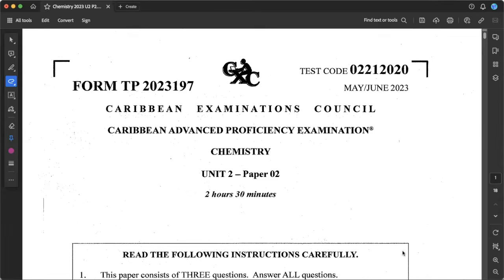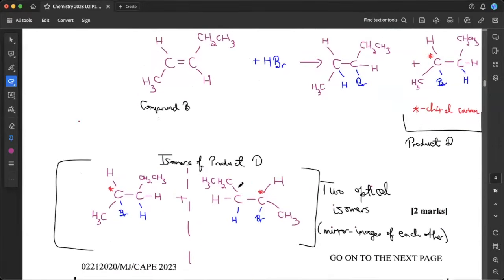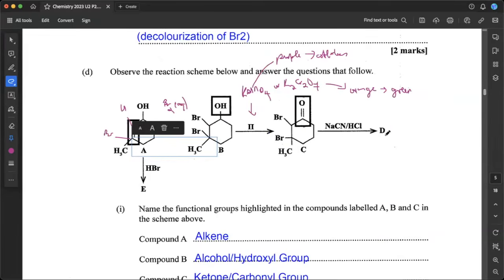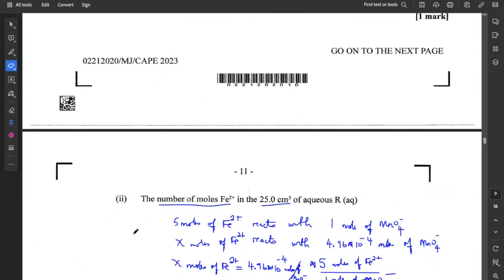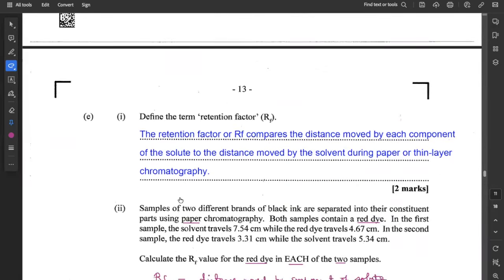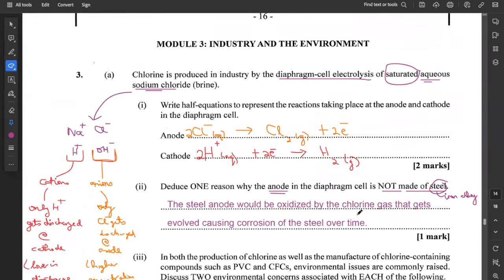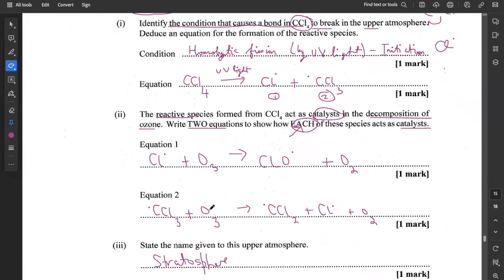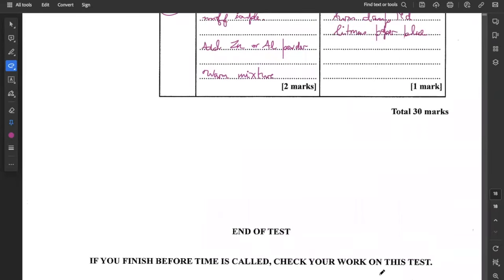CAPE Chemistry Unit 2 Paper 2 Solutions - May/June 2023 Exam Solutions - *FULL DETAILED SOLUTIONS*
In this video, LMDN STEM Academy provides a set of full, detailed solutions for the CAPE Chemistry Unit 2 Paper 2  May/June 2023 Exam.

Question 1  - Chemistry of Carbon Compounds 0:00 - 25:00
Question 2  - Analytical Methods & Separation Techniques 25:00 - 52:00
Question 3 - Industry & The Environment 52:00 - 1:14:05